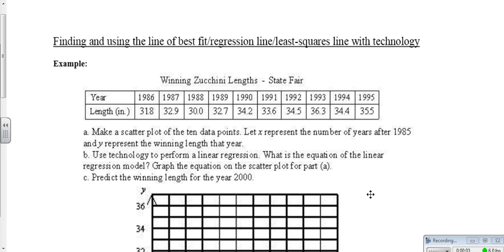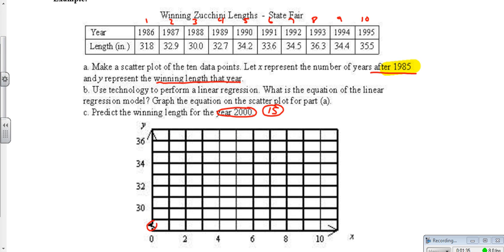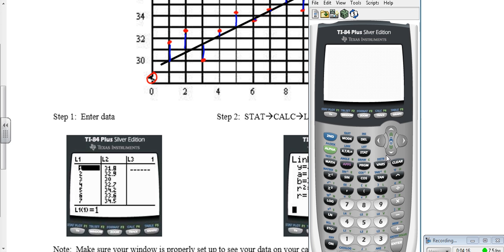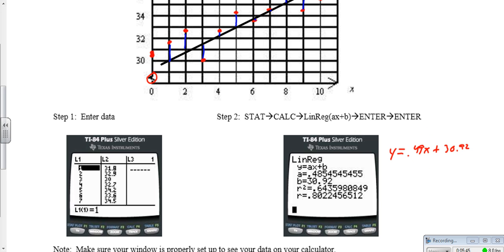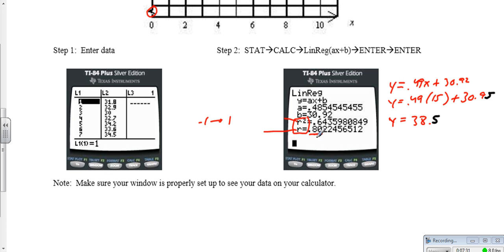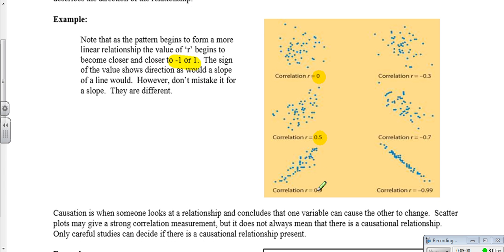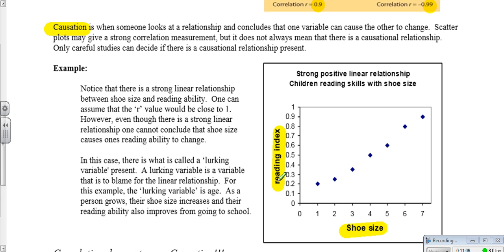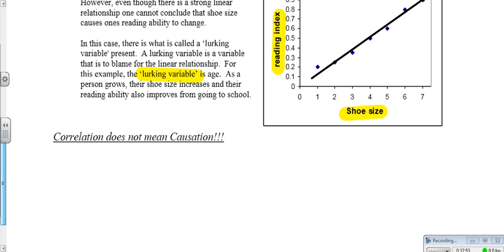U5 L5.4 Part B.avi